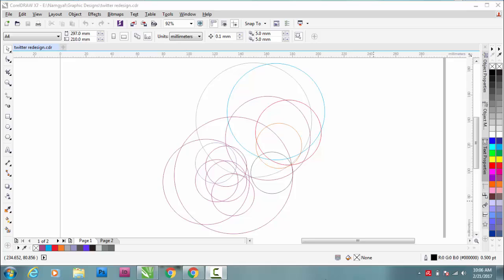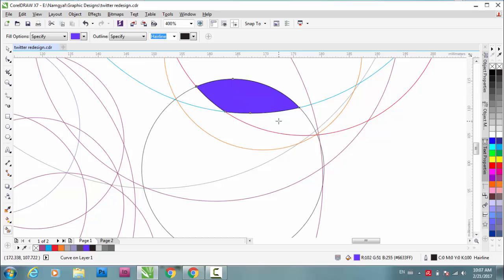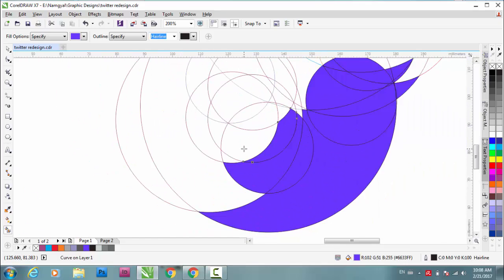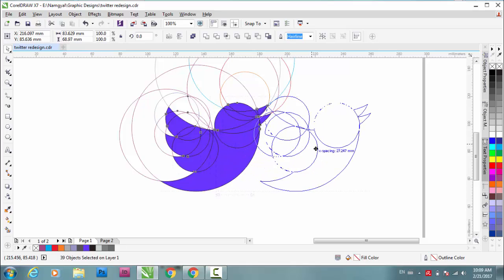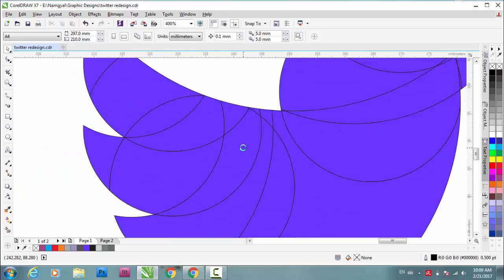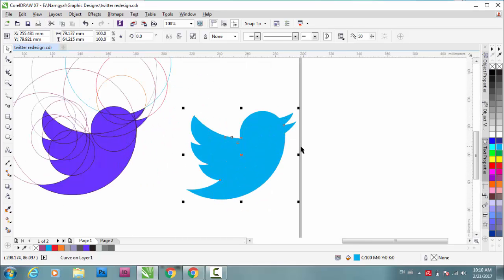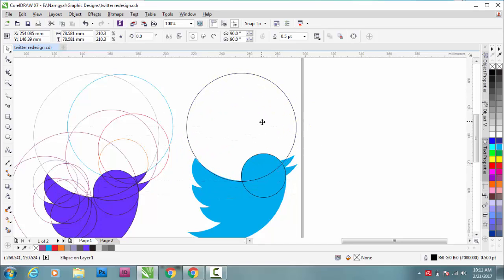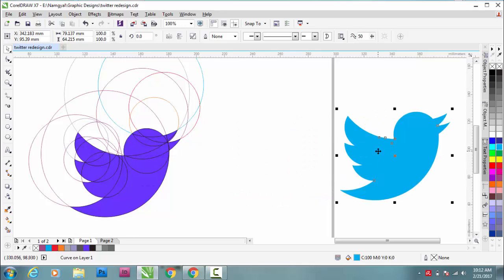Creating Logo with Circles | Logo Design Trick [ CorelDRAW ]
In this video, I'm showing you how we can use circles to create awesome logos in CorelDRAW. I'm using CorelDRAW but this technique can be used in any software.

If you are a logo designer, you might heard of the golden ratio. Twitter is said to be in that golden ratio. I have not talked about golden ration here however. But I have shown how we can use circles in logo design. Hope this video works as a graphic design inspiration for you all.

Learn to design Logos: